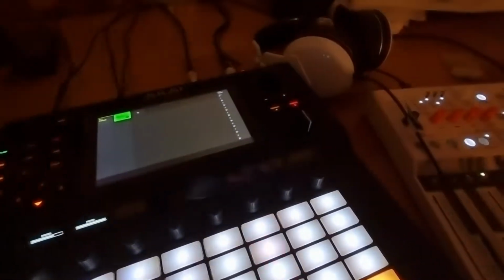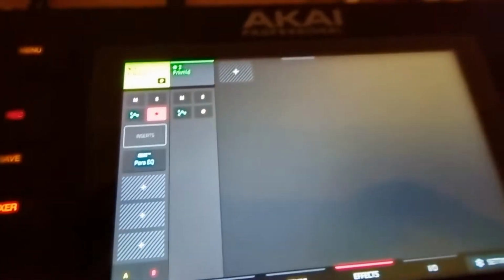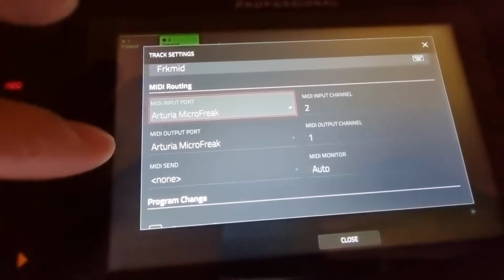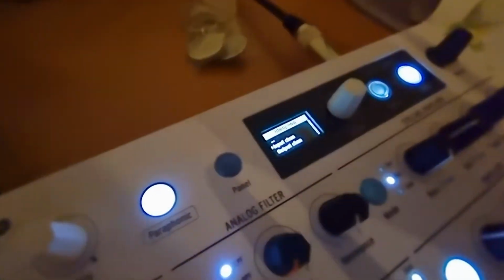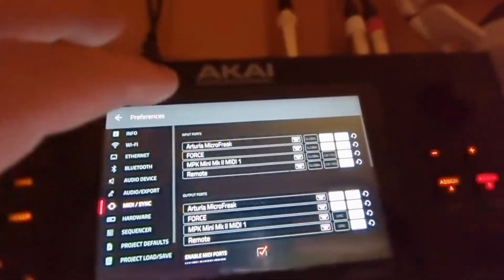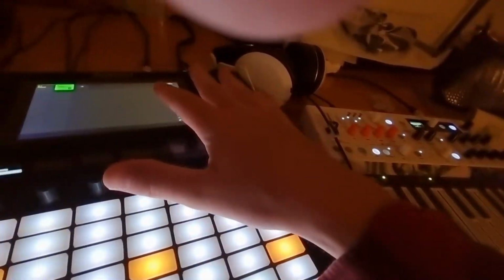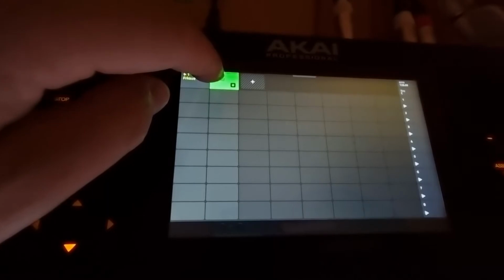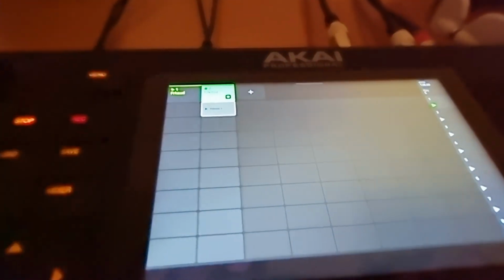akai force and arturia microfreak: how to connect these badboys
this is a terrible video that shows you the beauty of connecting two very awesome machines. (its worth it). took me ages to get the microfreak working with anything (properly), including ableton. that said, we akai force fam are sweet. check the video and enjoy the outcome. love and hugs